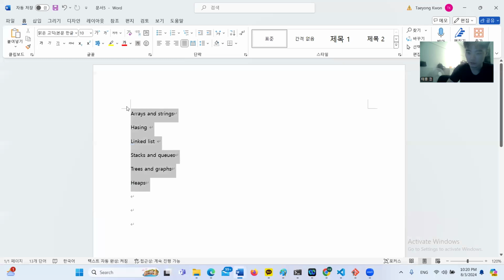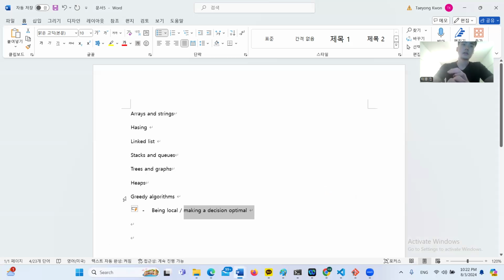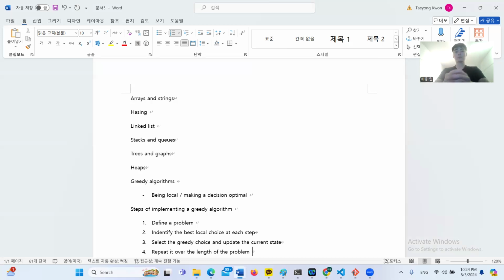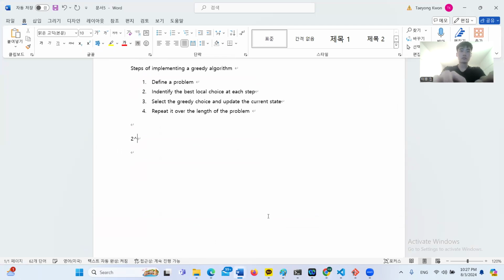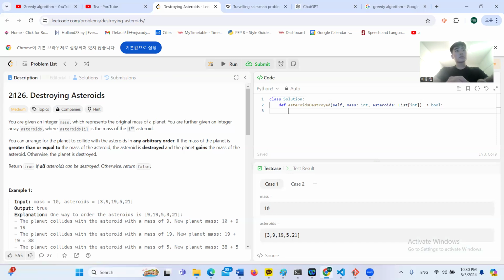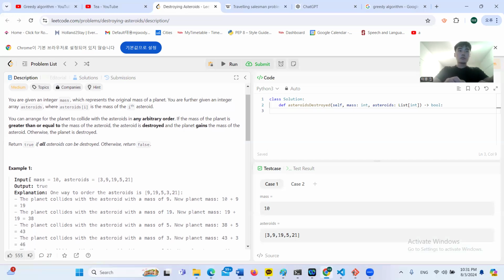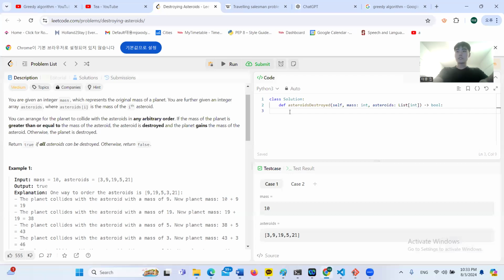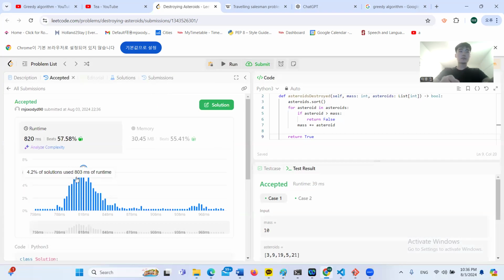Day 32 : Greedy Algorithms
A concise explanation of what they are and trying out leetcode 2126